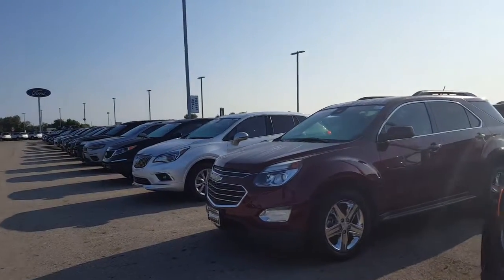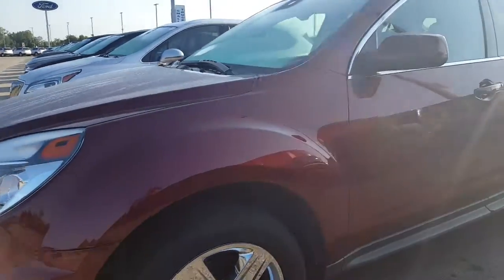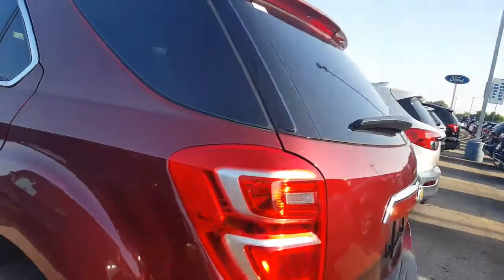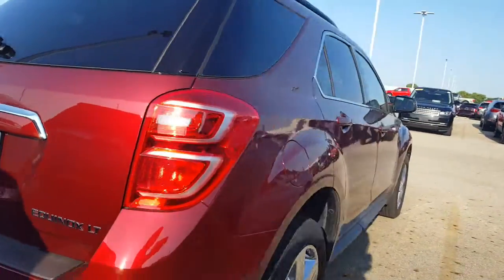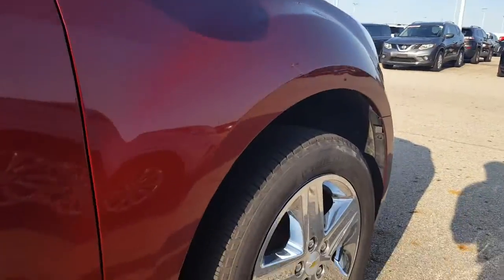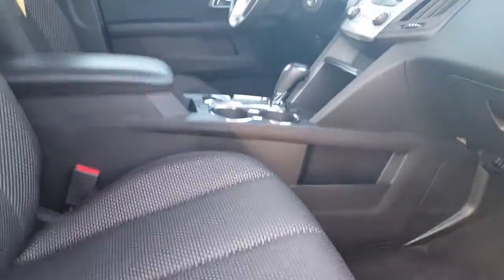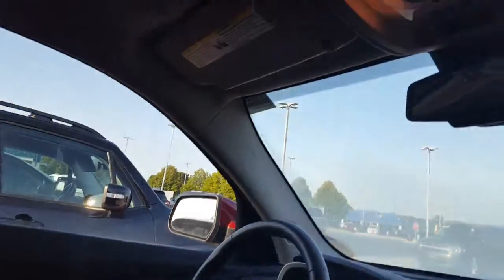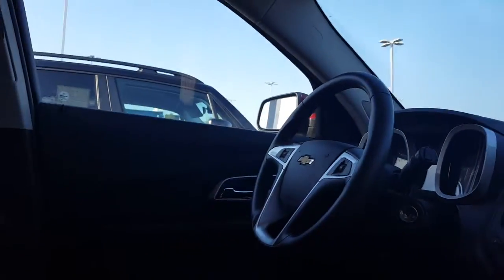Equinox for marquita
Quick tour of the equinox just for you